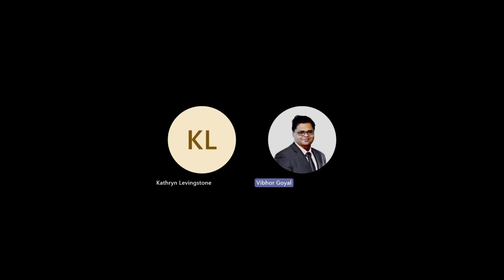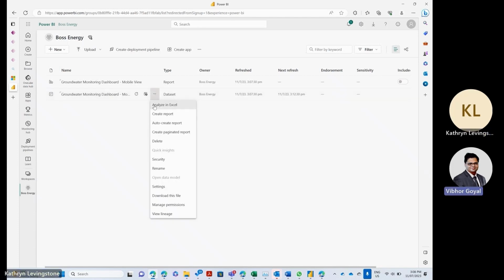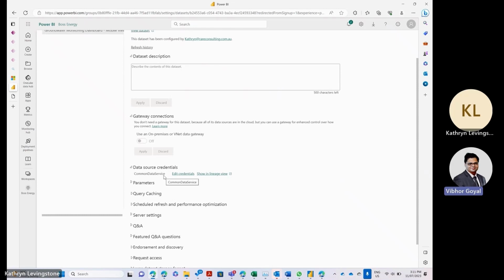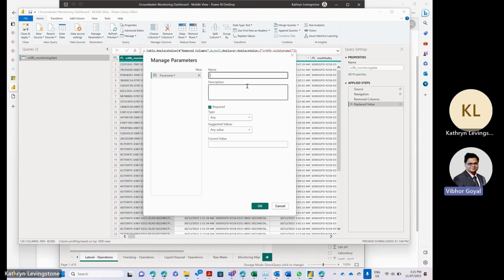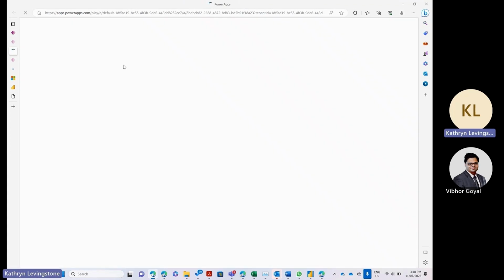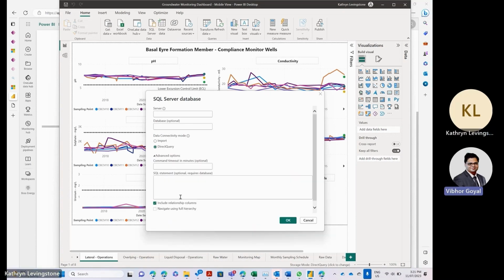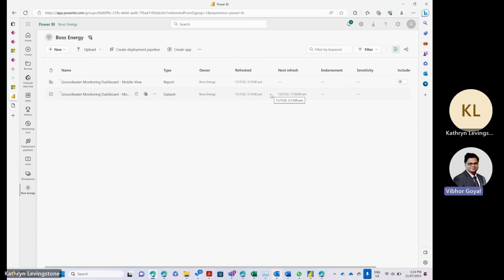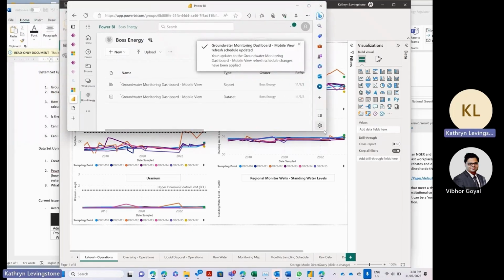Power BI service portal tutorial - Live traning call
Welcome to our comprehensive Power BI Service Portal Tutorial! In this live training call, we will guide you through the essential features and functionalities of Power BI's service portal. Whether you're a beginner or an intermediate user, this tutorial is designed to help you harness the full potential of Power BI for your data analysis and visualization needs.

During this training session, our expert instructor will walk you through the various components of the Power BI service portal, including data connections, dashboards, reports, and collaboration features. You'll learn how to upload and refresh data, create and customize dashboards, build interactive reports, and share insights with your team.

Additionally, we'll explore advanced features like creating data models, using DAX formulas, and leveraging Power BI's AI capabilities to enhance your data analysis. We'll also cover best practices and tips for optimizing performance and ensuring data security within the Power BI service portal.

Whether you're an individual looking to level up your Power BI skills or a team seeking to improve collaboration and data-driven decision-making, this tutorial is a must-watch. Join us for this live training call and unlock the full potential of the Power BI service portal!

Let's dive into the world of Power BI together!

Watch Google Sheets Tutorials for Beginners to Advanced:
 • Create your Chatb...
ABOUT ME:
Skills include -
* Data Modelling
* Data Cleansing
* Dashboard Design
* Data Science
* Predictive & Prescriptive Analytics.
Soft Skills -
Domains -
* Insurance
* Retail / CPG
* Healthcare